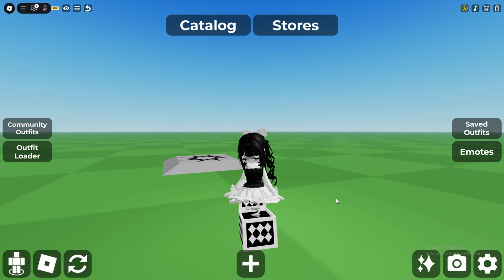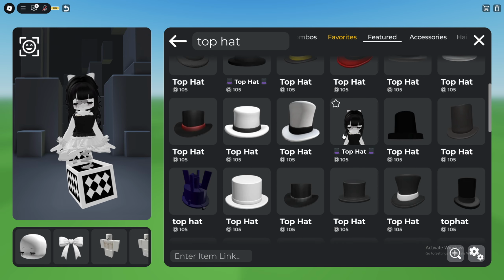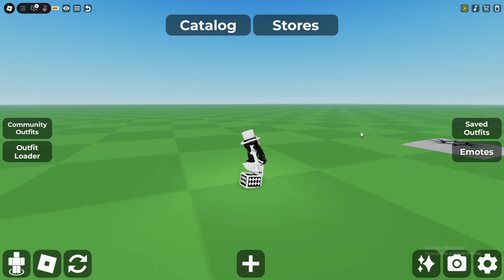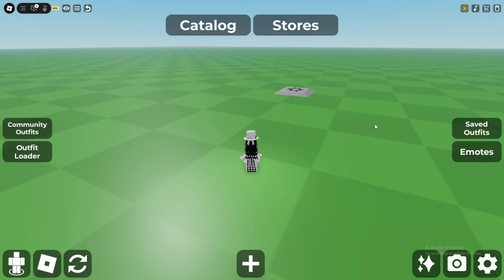⚡️ INSIGHTS: How to make Roblox Top hat avatar | Solution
Create Roblox top hat avatar by watching this tutorial.